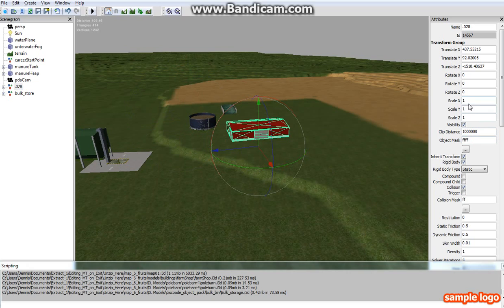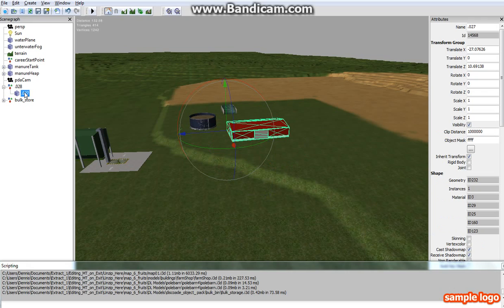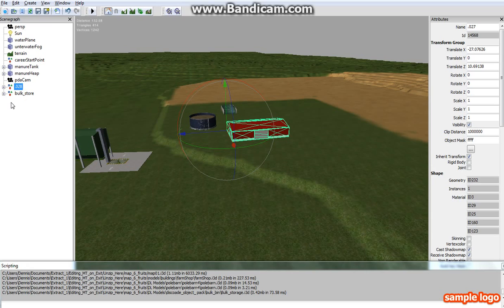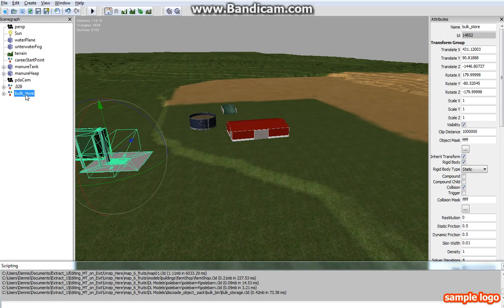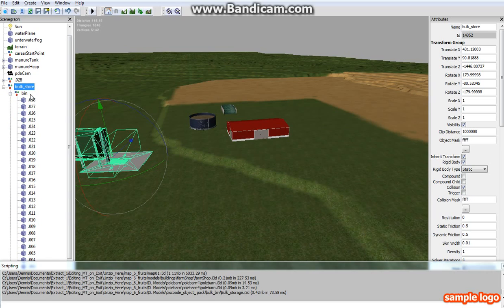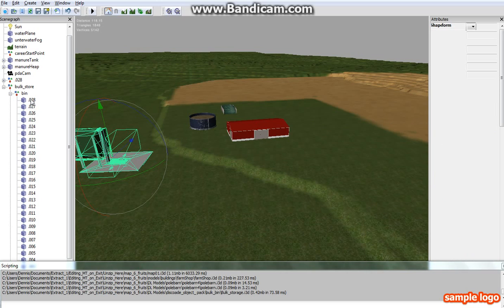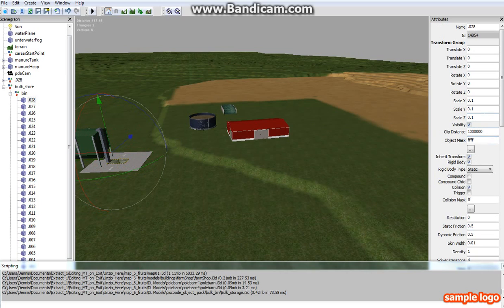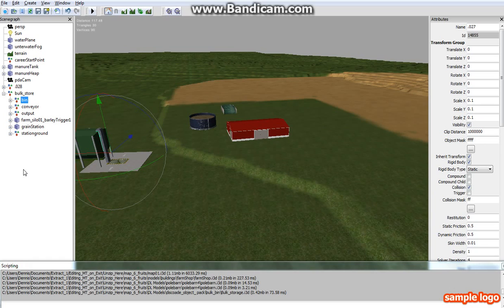Some Causes of Static Actor Moved warnings in FS2011 maps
Scaling issues with map objects.